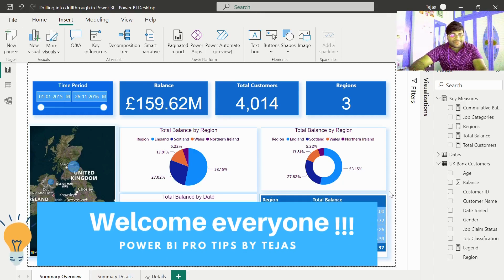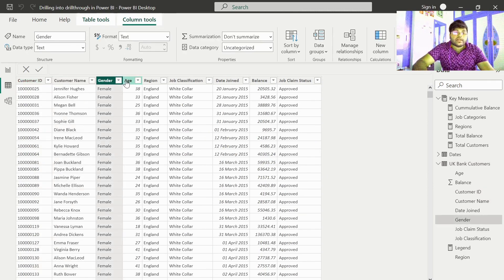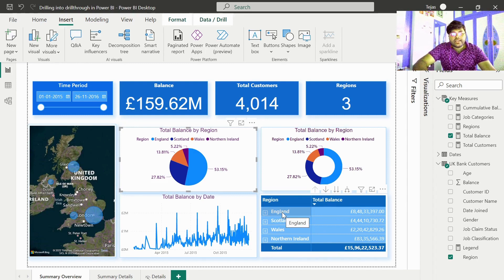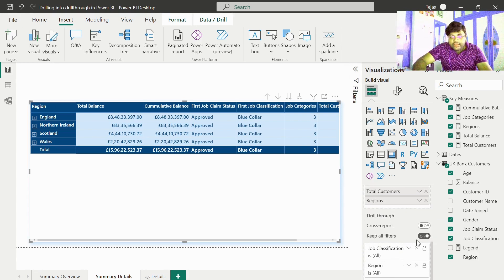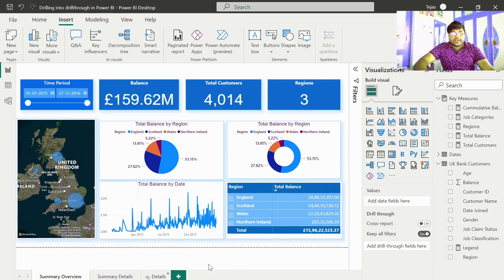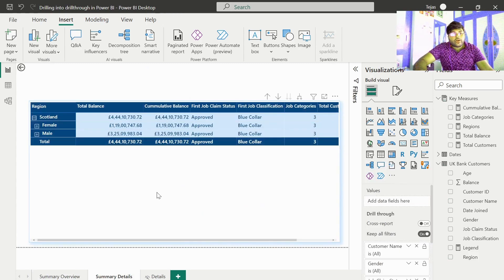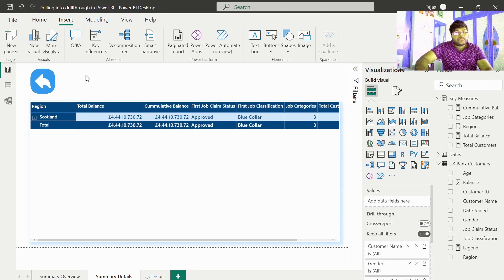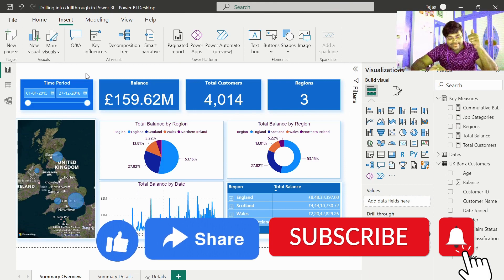Drill through Filters through Visuals in Power BI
- Drill through Filters in Power BI enables us to navigate from Home/Summary tab containing high level information into the in depth detailed level information of the report. (Below is the dataset for your practice). Very handy in real case scenarios. Datasets below are available on Google for free make the best use of it !!!